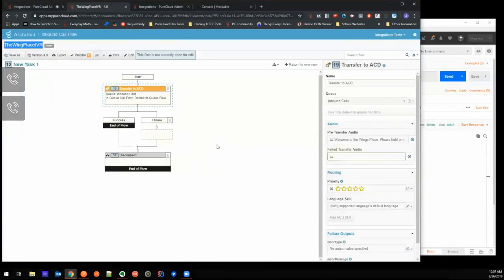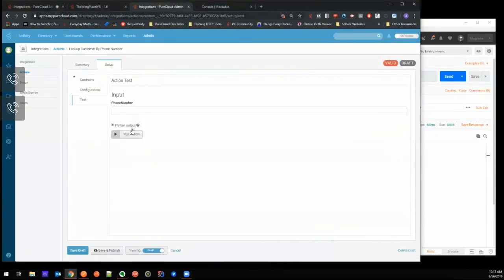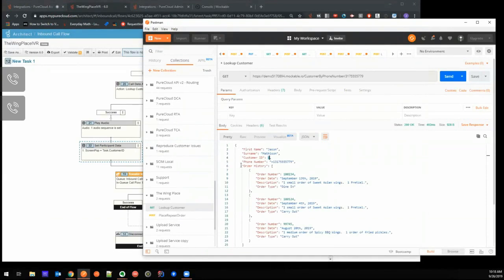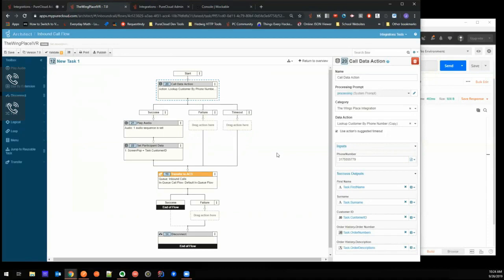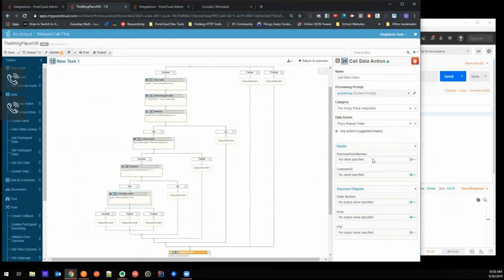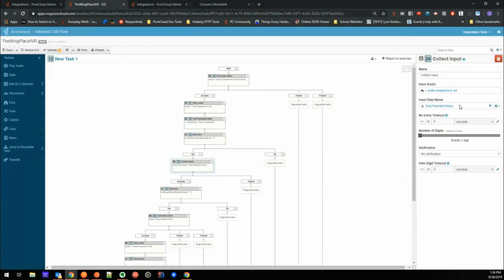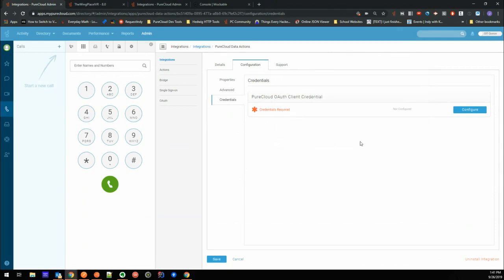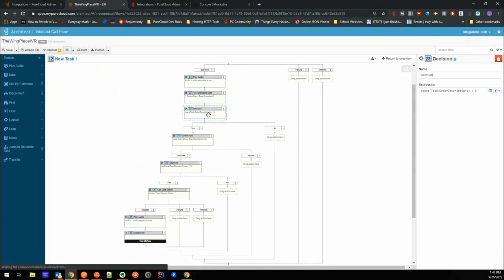DevCast Tutorial #2 | How to Set Up and Execute a PureCloud Data Action Before Routing a Call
Jason Mathison demonstrates how to get a customer phone number (AKA the ANI) and attach it to the interaction using a PureCloud (Genesys Cloud) Data Action (API request) before routing a call. This underutilized trick can improve the customer experience in even the most basic situations — like when ordering carry-out from your local wings place (a problem that hits home for Jason).